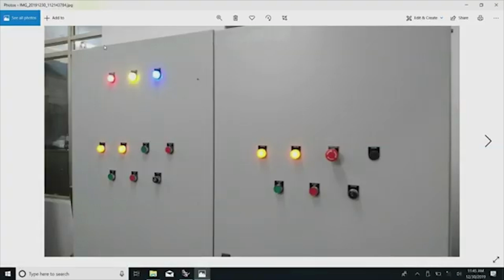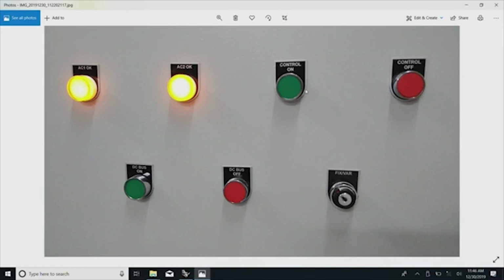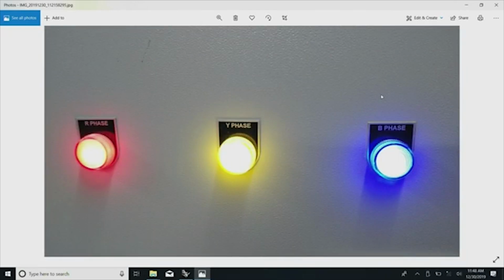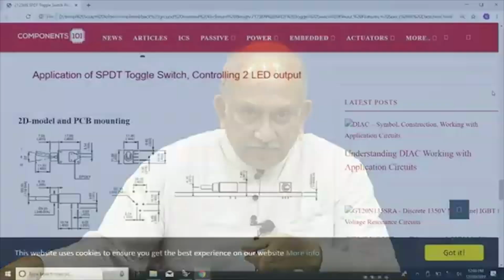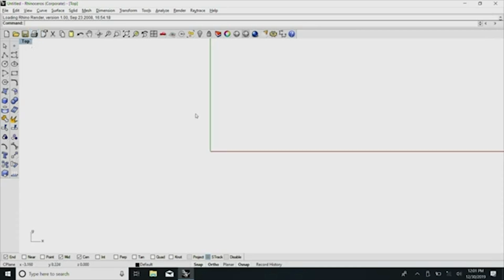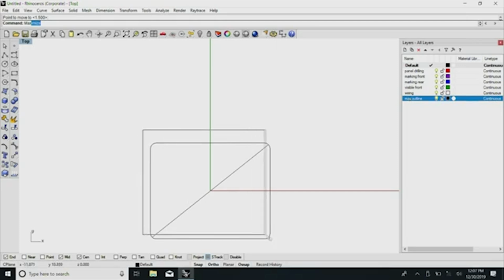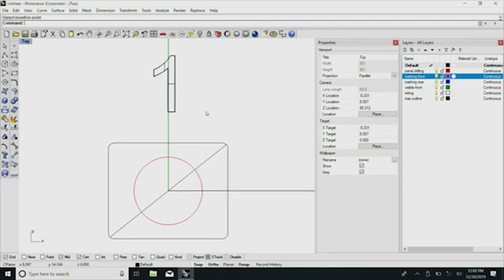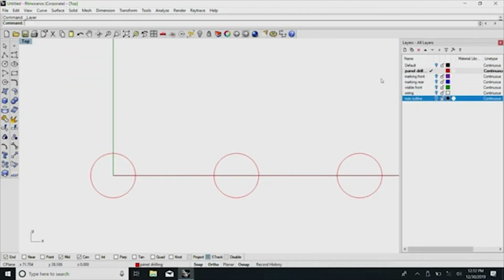2D flat representation